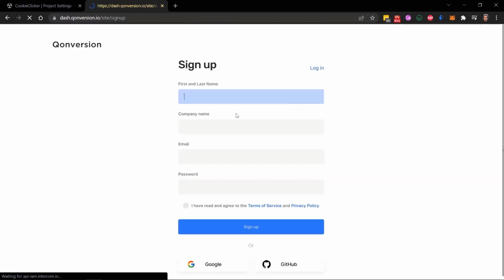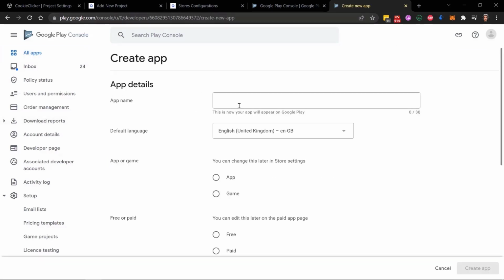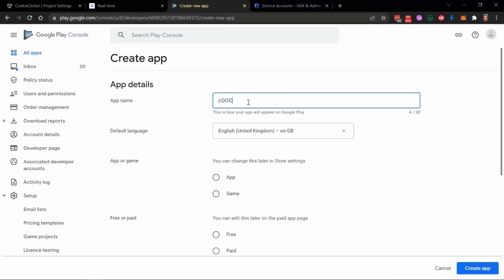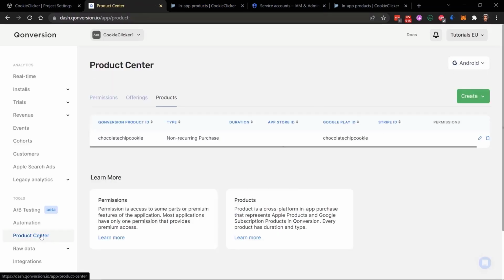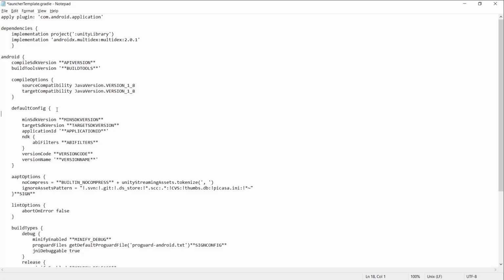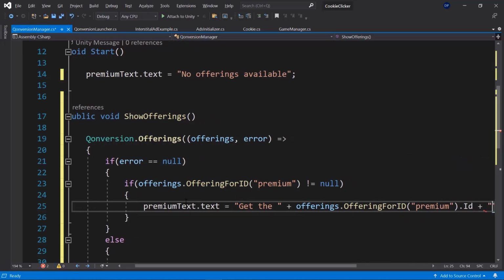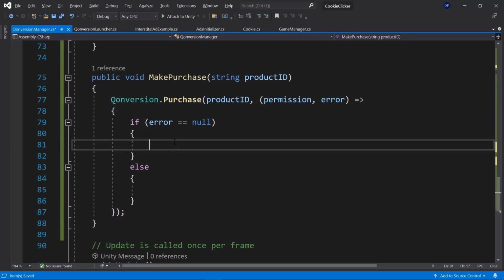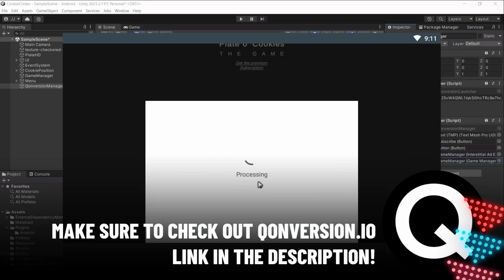Monetize your Unity Game with ADS, IN-APP PURCHASES and SUBSCRIPTIONS!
Want to MONETIZE your APP or GAME? ADS and IN-APP PURCHASES are the best options for that, but handling them can be a bit hard and convoluted, Qonversion can help you with that! Cross-platform subscription infrastructure, a/b testing, revenue analytics, engagement automation, and integrations all in one place to grow your app faster!

Missed part 1? Want to see how we build a FULL Unity Game with integrated ADS in under 1 hour? Then don´t wait any longer! Check this out!

Here are the timestamps:
00:00 Sponsored by Qonversion.io
00:57 Qonversion, a quick overview
10:16 Set up a project in Qonversion.io
25:40 Creating our products
33:35 Implementing Qonversion.io into our Unity Project
44:55 Buying a Subscription and removing ads in app
48:36 The MakePurchase method
49:11 MakePurchase should be with Product ID!
51:40 Finishing our Subscription Purchase Code
59:38 Buying In-Game Skin for our Cookie
01:04:30 Thanks for watching

This line would be the more correct one.
MakePurchase(offerings.offeringForID("premium").Products.First)

Here are the links to everything by the way!

Monetizing your app or game can sometimes be a hard task, especially if you want to ensure the most optimized scenario, and want to be able to keep an eye on everything in your project. Not so simple if you got several services working at the same time. That´s where Qonversion comes in, the subscription data platform for mobile-first companies. Offering Cross-platform subscription infrastructure, a/b testing, revenue analytics, engagement automation, and integrations all in one place to grow your app faster.

Automation
You can send highly personalized notifications with promotional offers triggered by subscriptions or in-app events.

Cross-platform solution
Get the cross-platform, in-app subscription infrastructure to manage purchases and subscriptions in minutes, not months.

Analytics
Understanding what drives purchases is easy with the built-in real-time dashboards, cohorts, and recurring revenue analytics.

Integrations
You can easily send purchase and subscription events to your favorite platforms.

A/B Testing for in-app purchases
A/B test in-app purchases and paywalls. Launch new experiments in minutes without app release. Test different pricing and grow your revenue faster.

Make smart decisions based on renewals and LTV
Get valid results tracking multiple metrics such as revenue, number of subscriptions and purchases, trial started and converted events, and more.

Connect your subscriber data to the leading marketing, engagement, analytics, and data platforms with just a click. Simplify your workload and save your developers time.

And we promise to create more cool content for you!